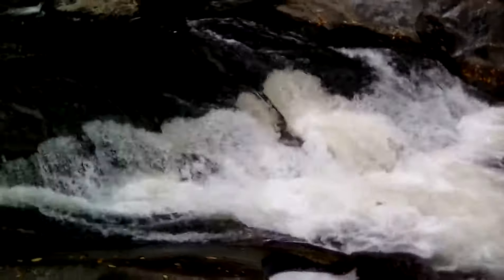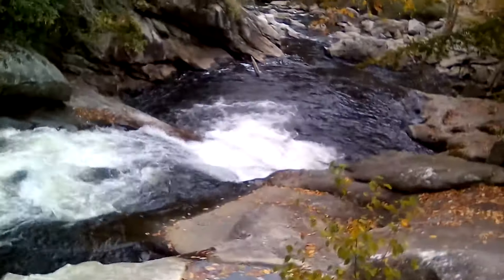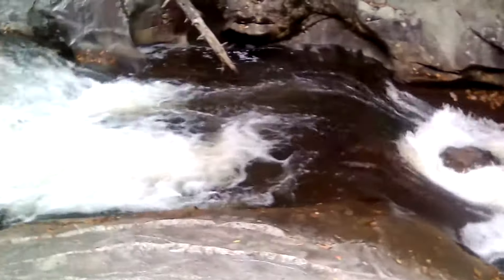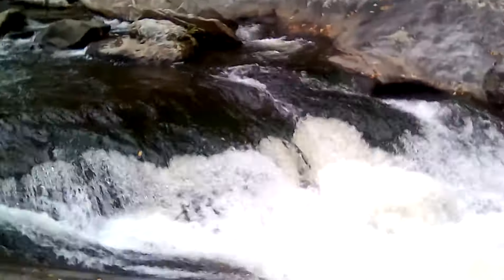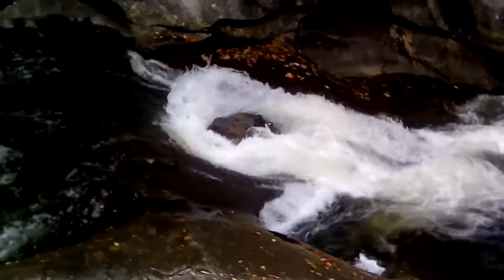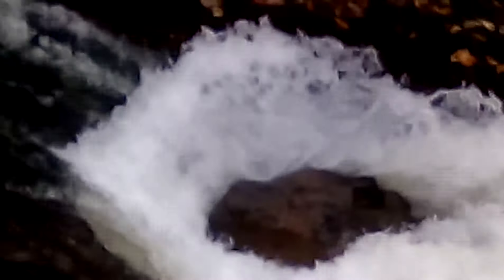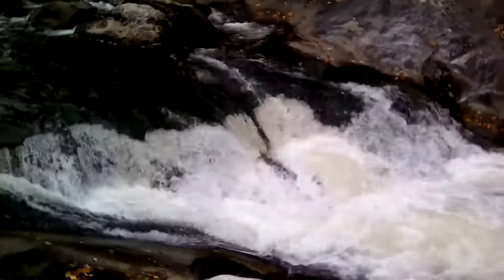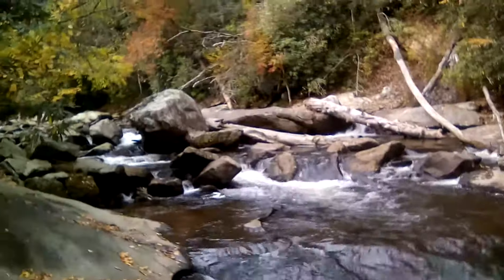Bust Your Butt Falls.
Get yo Butt Busted Here!